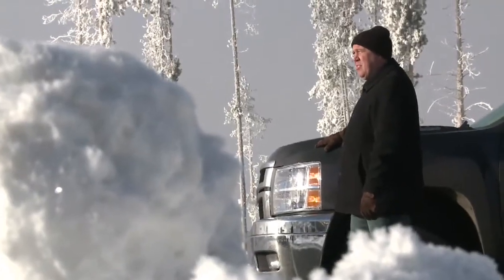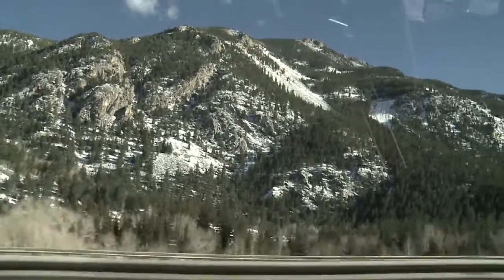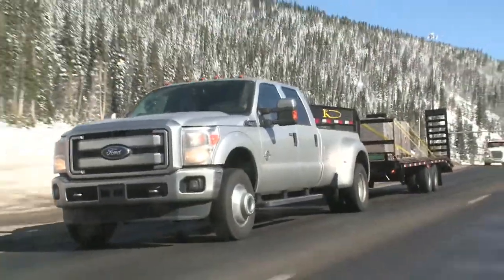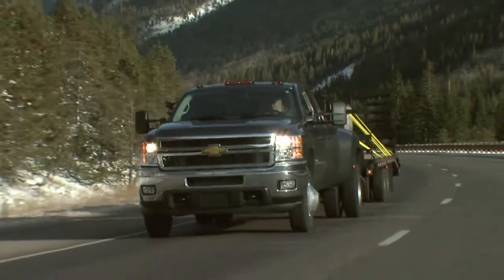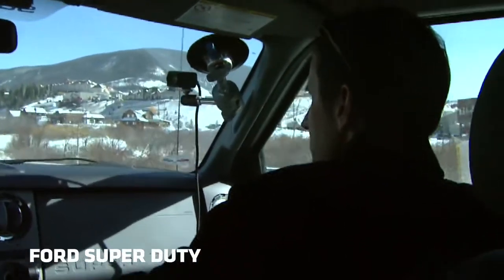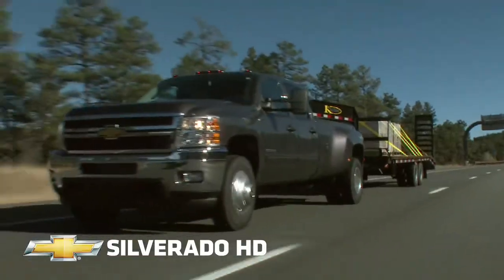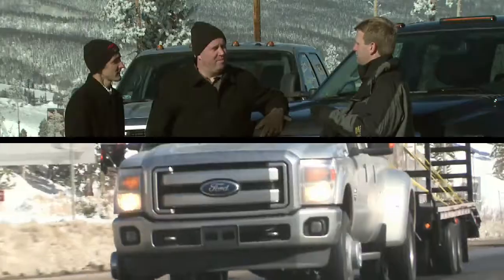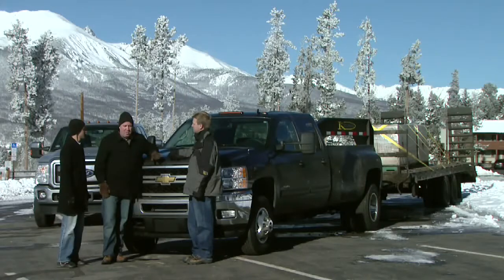Rumble in the Rockies Part 1 - The Uphill Challenge